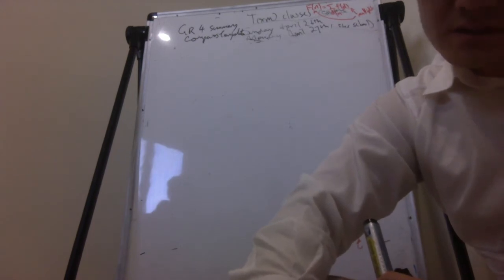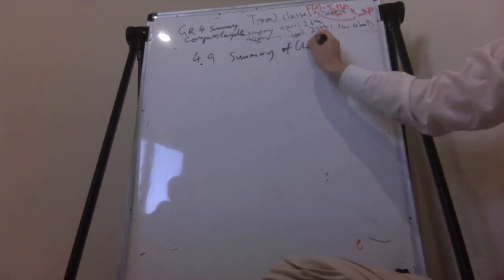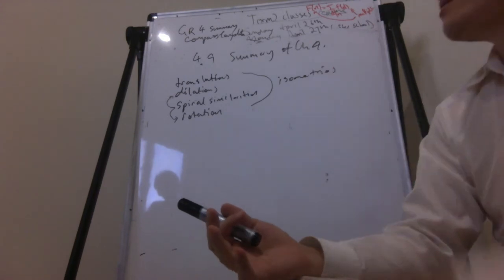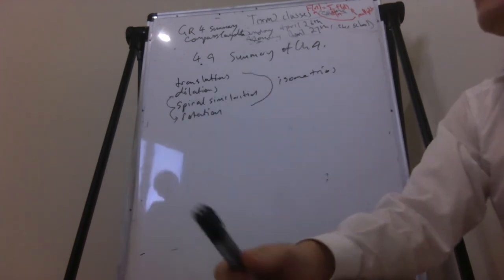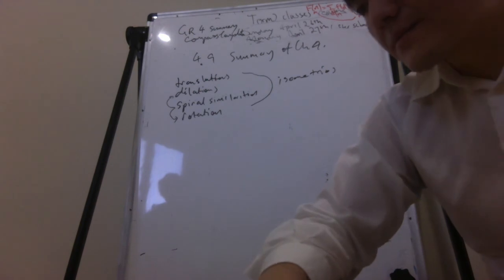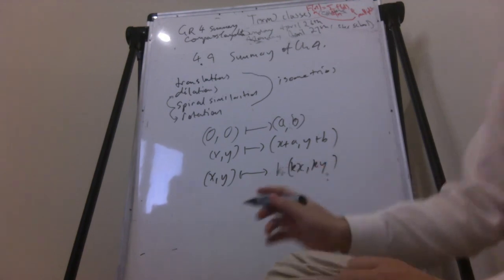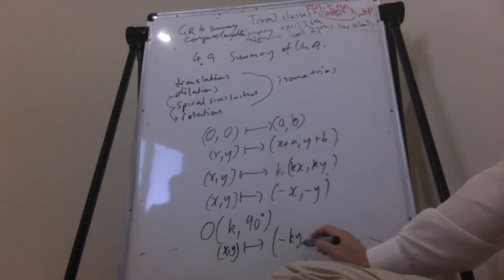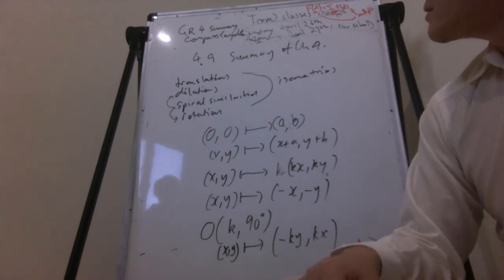4.9 Transformations summary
Here for comparison with our first reading of 4.9 to start the Chapter.
Next chapter is about Inversion.

Geometry Revisited by Coxeter and Greitzer live read unedited